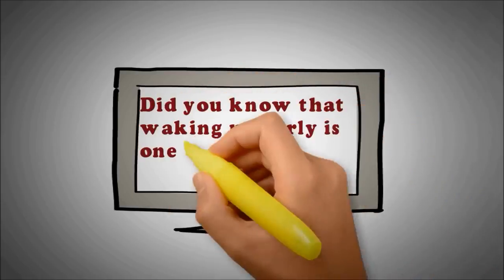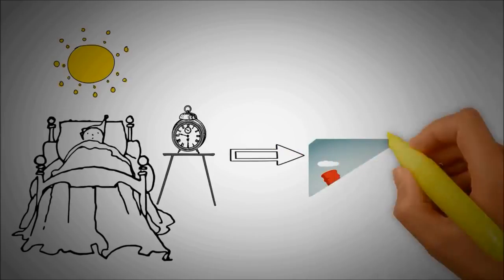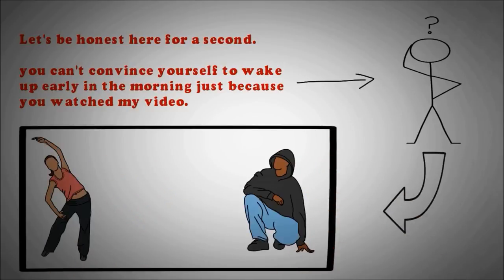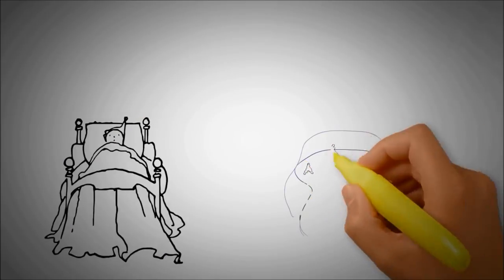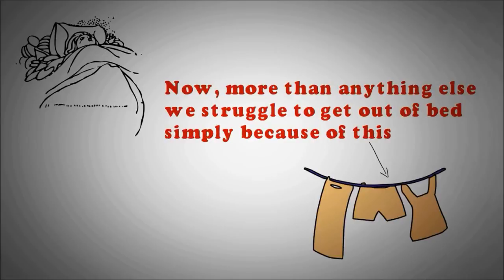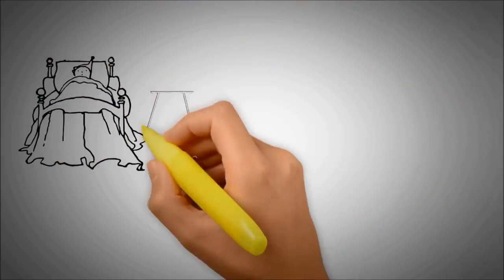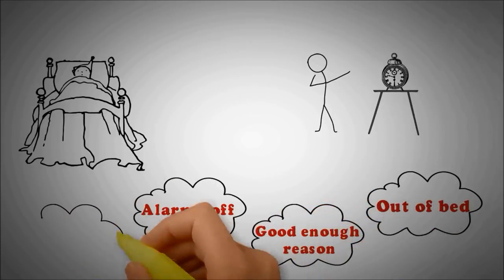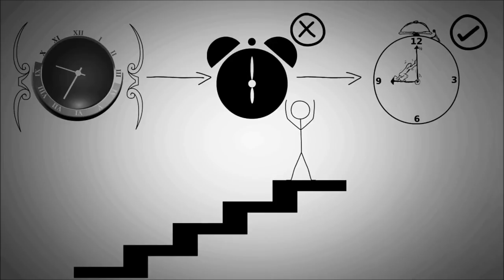BENEFITS OF WAKING UP EARLY 🛌🌄 | STUDENT SHOULD WAKE UP EARLY FOR BETTERMENT